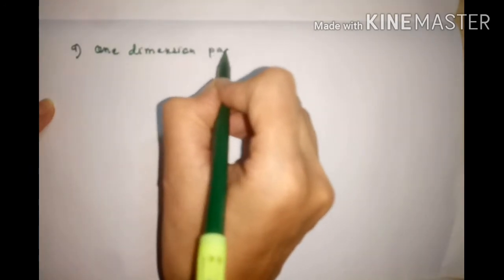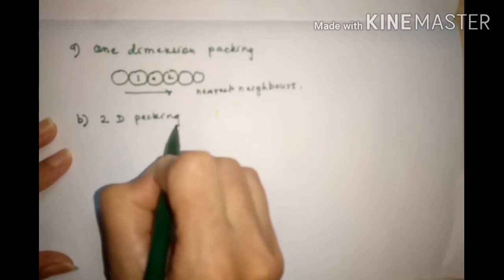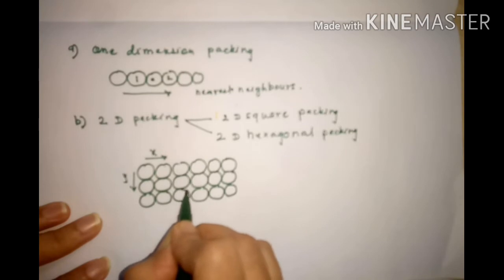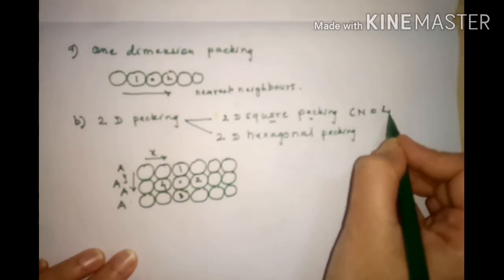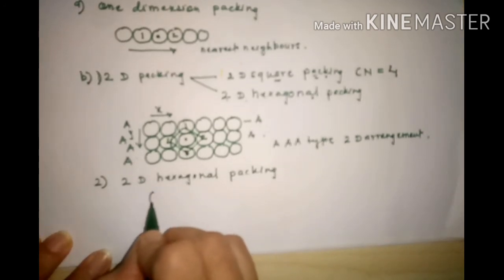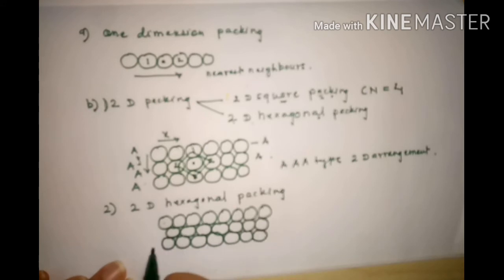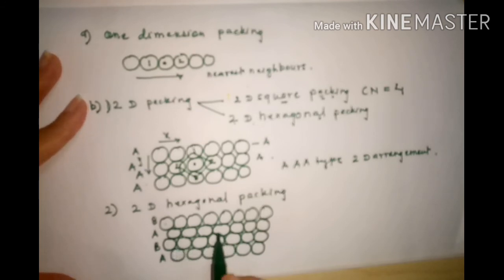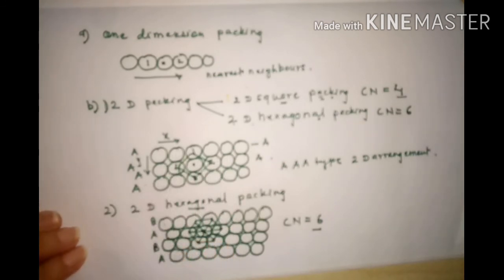Close packed structure .. one dimensional and two dimensional